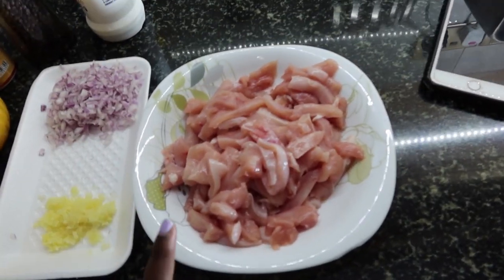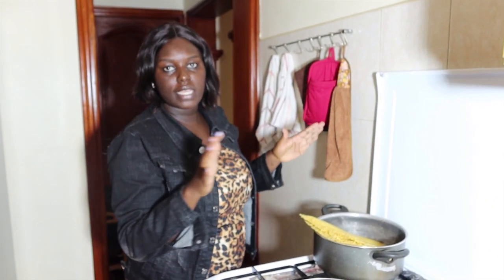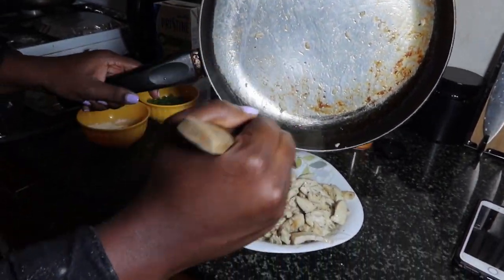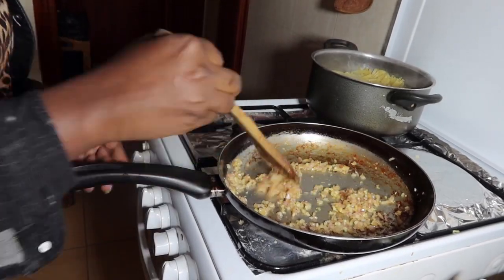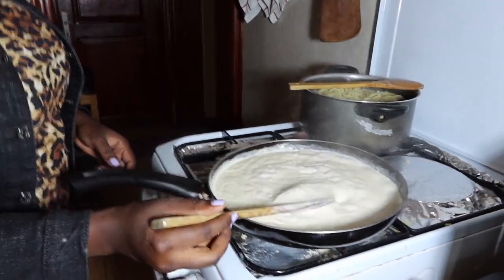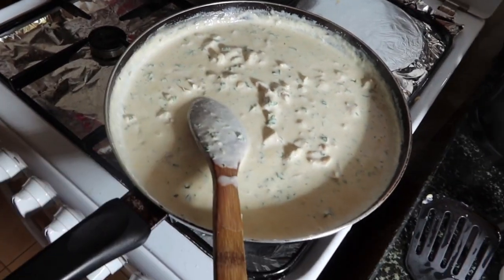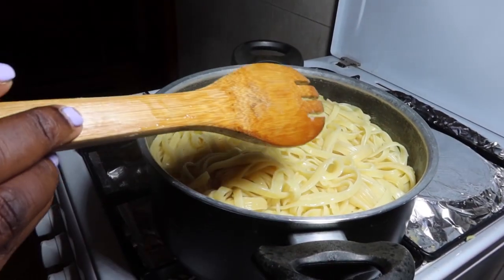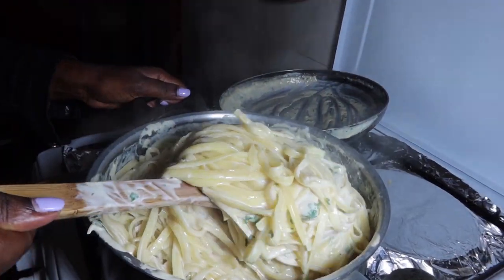Easy and Delicious Home Made Fettuccine Chicken Alfredo || Ugandan YouTuber,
Hey guys today i want to share with you my recipe for making the easiest step by step home made fettuccine chicken alfredo. hope u will like it
HERE ARE THE INGREDIENTS YOU WILL NEED
1: fettuccine pasta
2:chopped chicken
3:chopped onions
4:chopped garlic
5:garlic powder (optional)
6:chopped parsley leaves
7:cooking cream
8:salt and paper to taste
9:water
10:butter and olive oil
Special thanks goes to my family who really enjoyed what i cooked for them so if you want to make the same food, please follow my recipe.